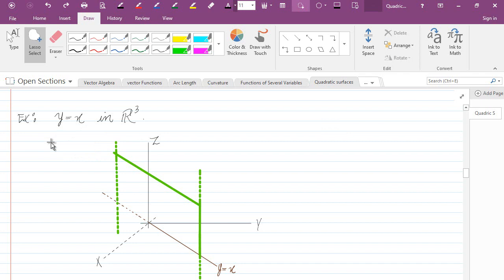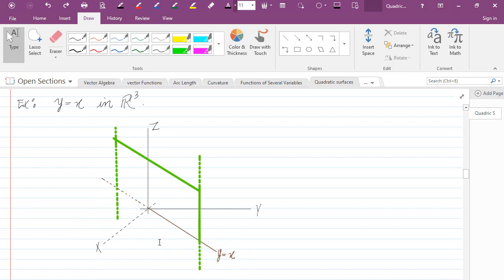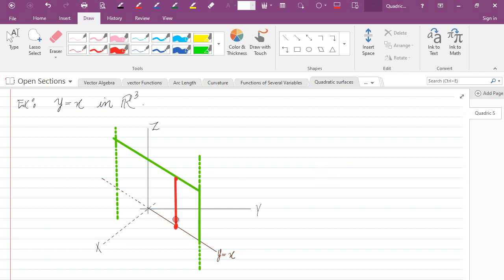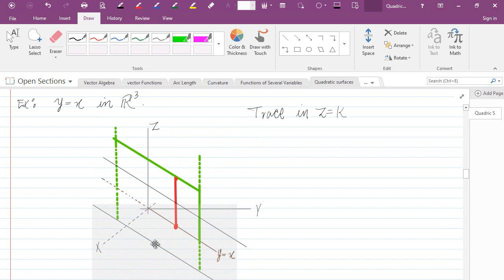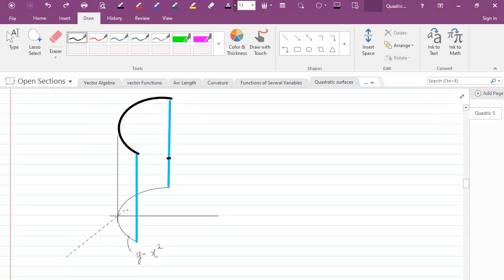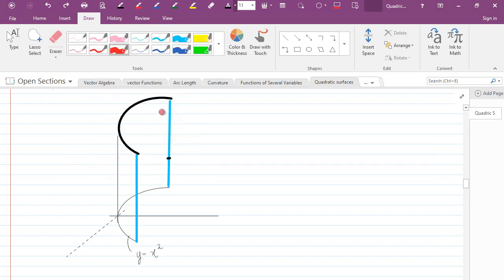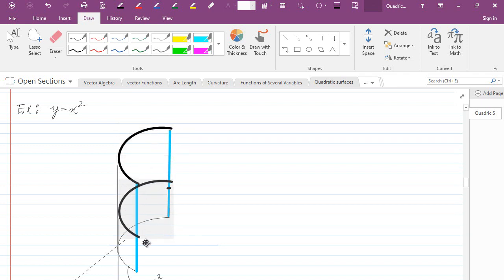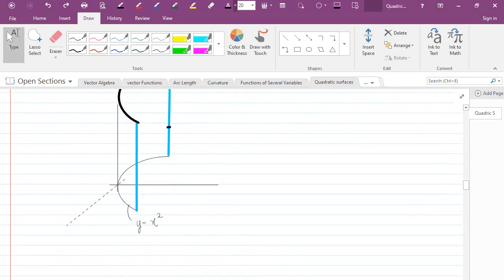V2 12.6 Cylinder